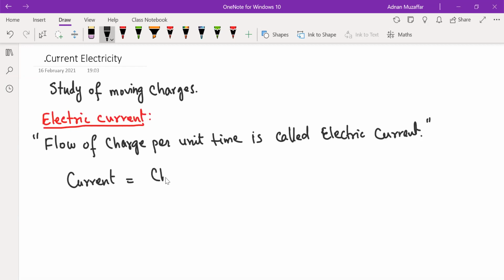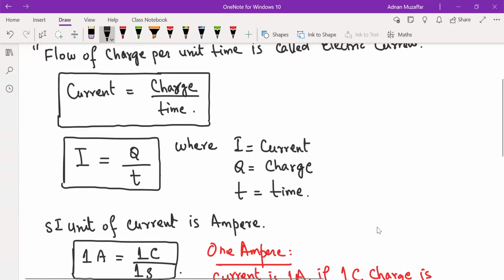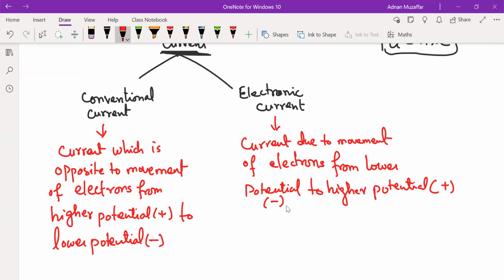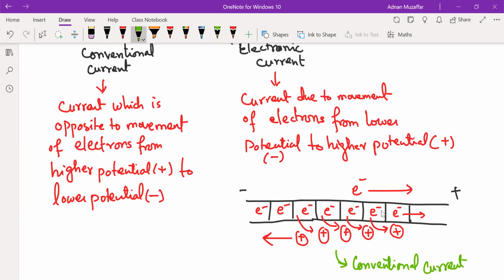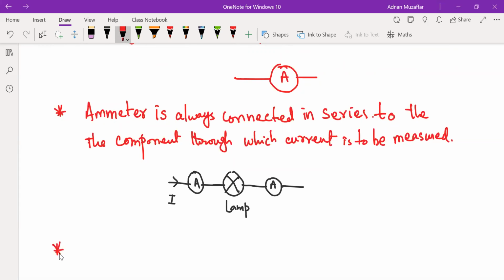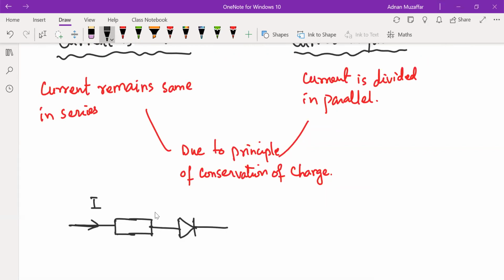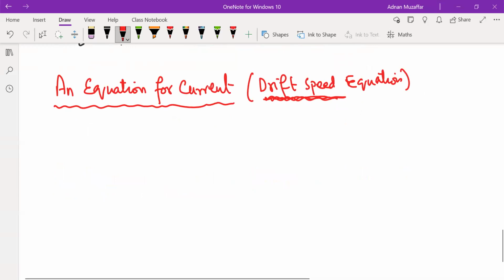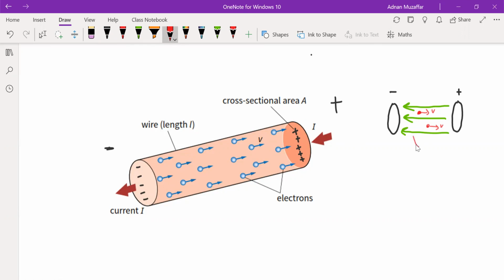AS Physics Current Electricity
Video from Adnan Muzaffar